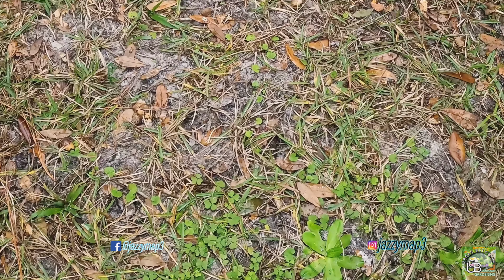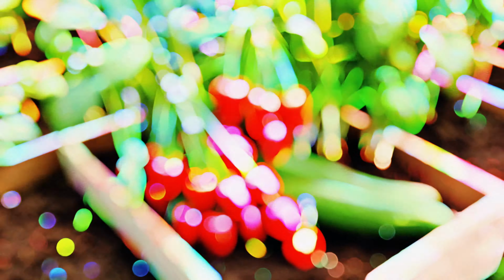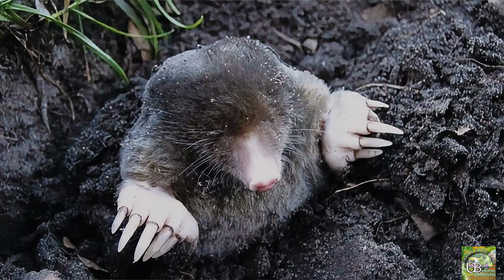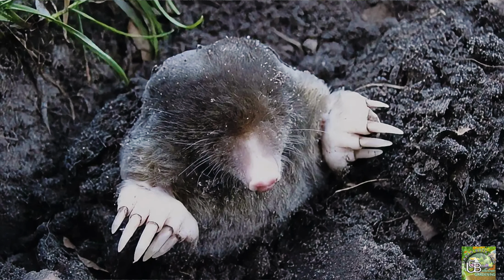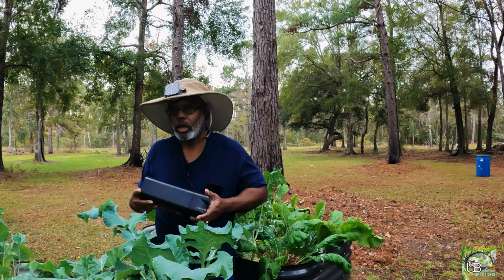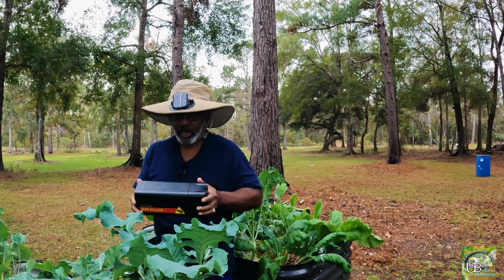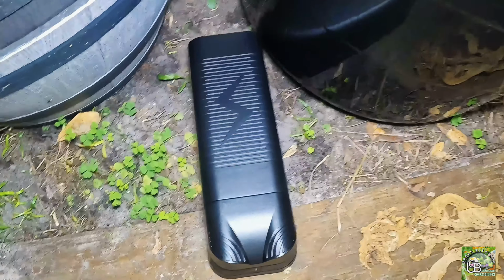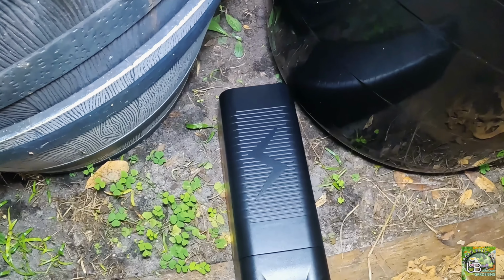How to Rid Your Garden of Moles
Ever notice lawn or garden damage? Chances are it was caused by a mole. Moles (field mice) can be a nuisance. However, they can be removed easily. X-Pest reached out to me and sent me one of the electronic pest traps. It is a good piece of equipment.

Claim Code: NEAM9NKE
Start Date: 11/27/2024
End Date: 02/28/2025